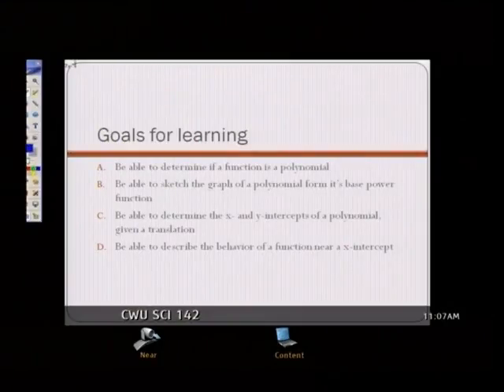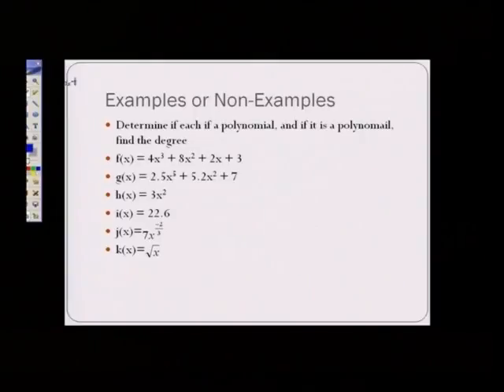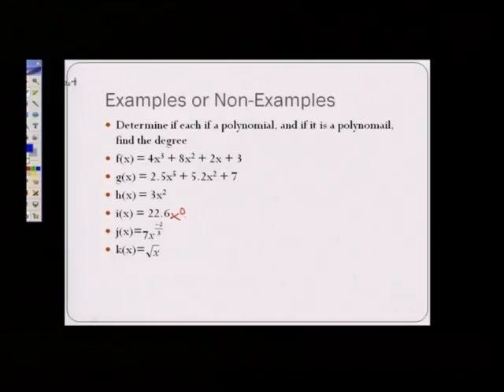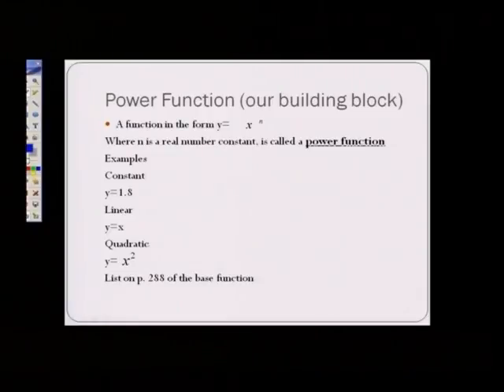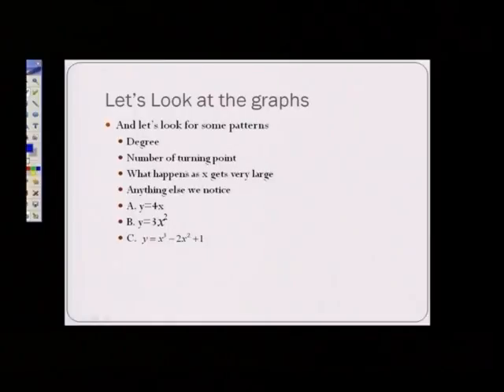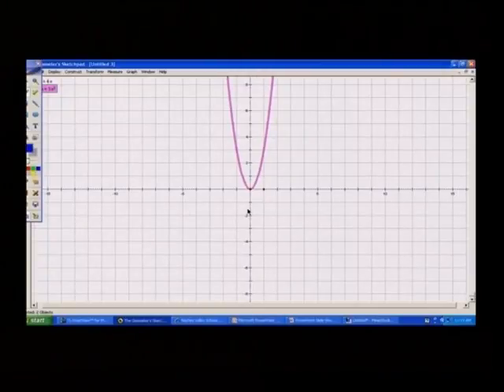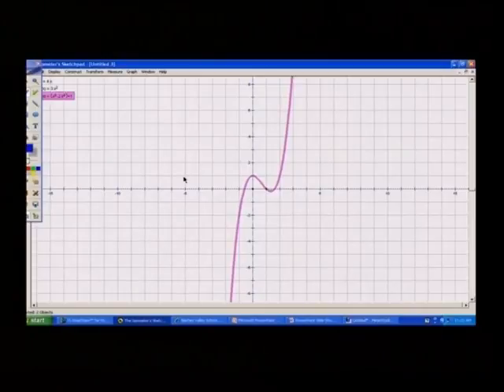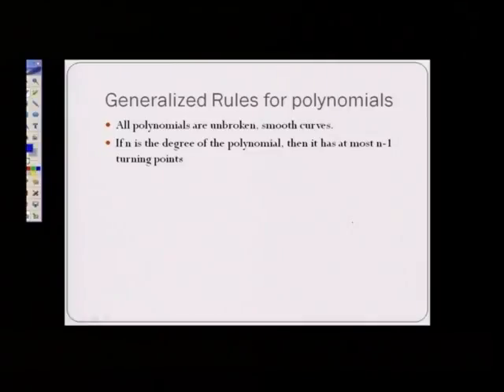4 6 Part 1